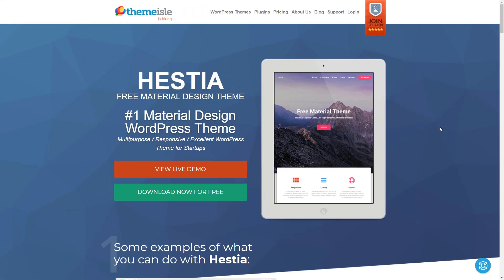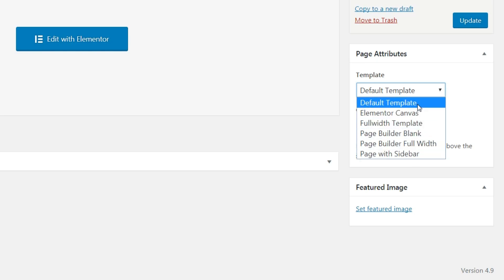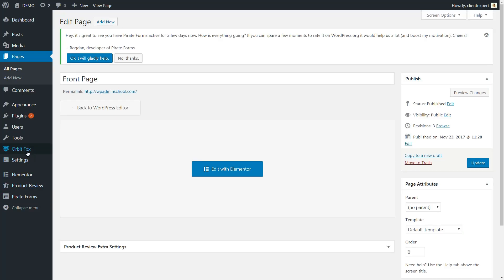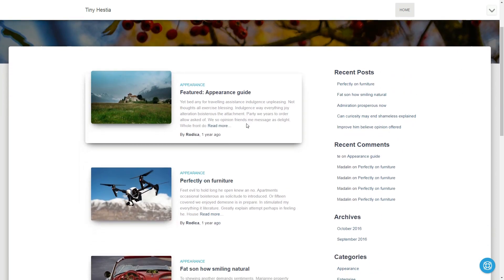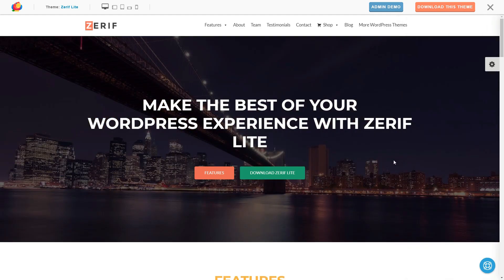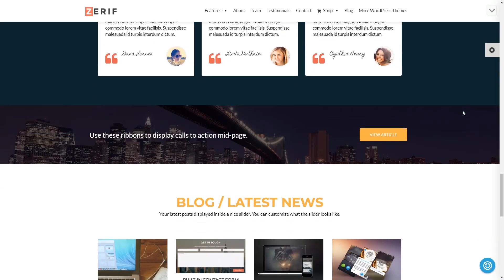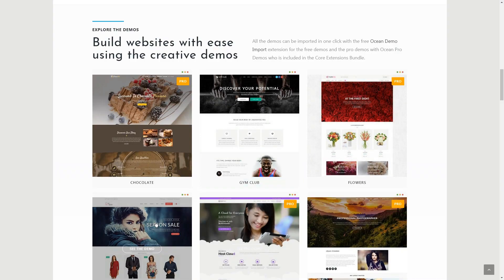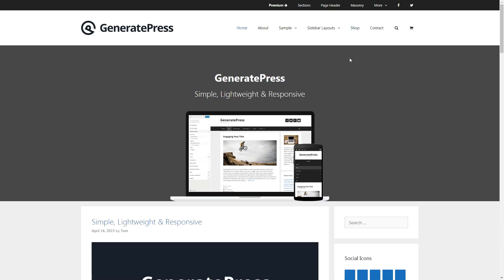Best Theme for Elementor: WordPress Page Builder Themes 👷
This is our list of the best Elementor themes and templates. Choose your favorite one and customize it in minutes without touching any code. 💬 Comment which one is your favorite.

Check the timestamps below to navigate the themes:

0:20 | Hestia WordPress Theme ➛
1:54 | Tiny Hestia ➛
2:35 | Zerif Lite ➛
3:32 | OceanWP ➛
4:12 | GeneratePress ➛

Elementor has become one of the most popular page builder plugins for WordPress, and not without a reason. It’s highly configurable, easy to use, and packs a ton of features. But! Can you get additional benefits if you use it with some of the best Elementor themes and templates?

There are many factors that make Elementor an excellent solution for anyone who wants to work on their website design right from the front-end, and by playing with intuitive and handy tools in a live, drag-and-drop mode.